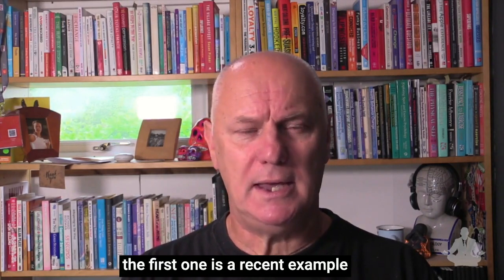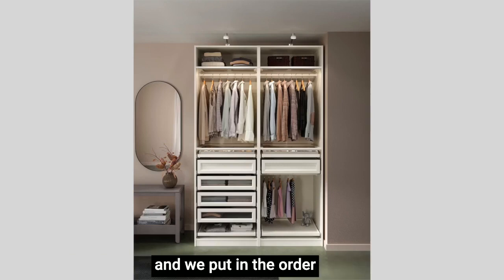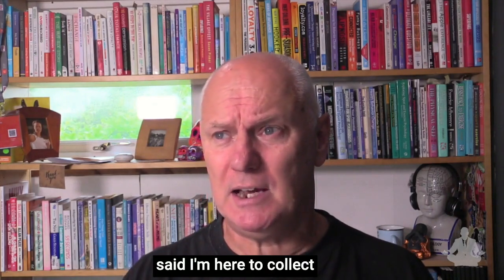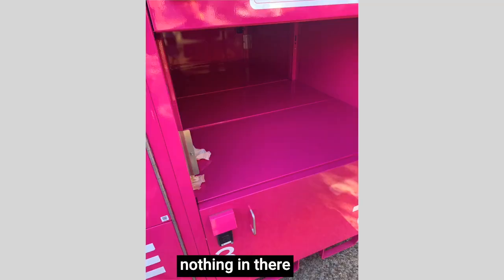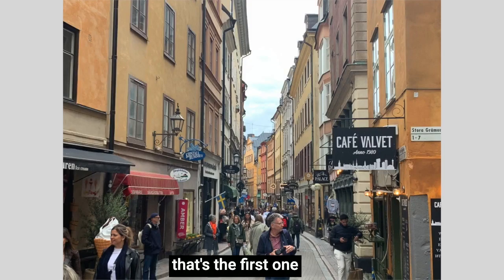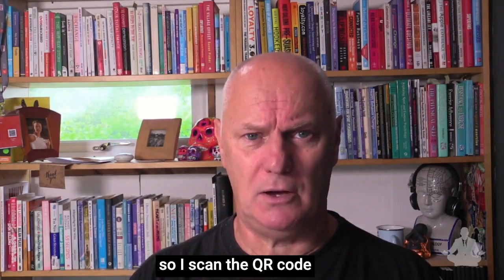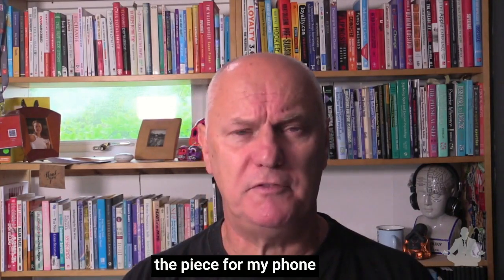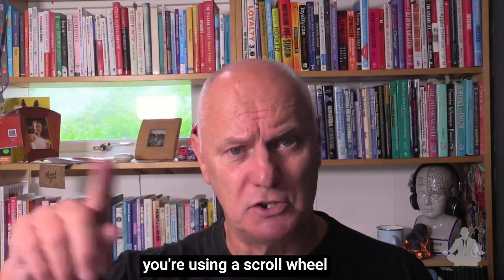Missed Steps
In this session I want to talk about something I'm going to call Missed Steps.
I spend a lot of time working with businesses planning customer journeys and I spend a lot of time with software developers now looking at the user experience and that combination of CX and UX.

It's made me more attuned to noticing things in my daily life where I think where businesses have actually missed steps. In this clip I want to give two examples of Missed Steps.